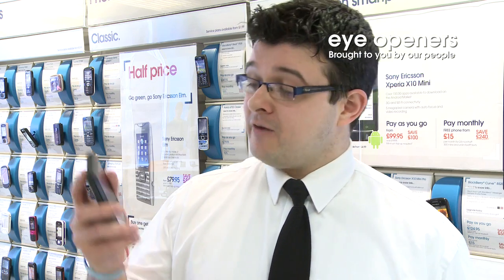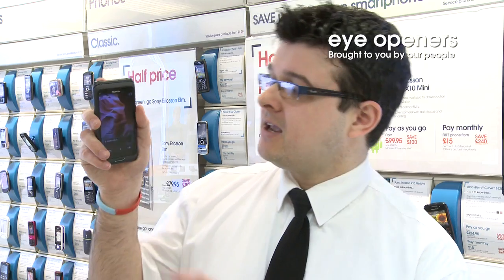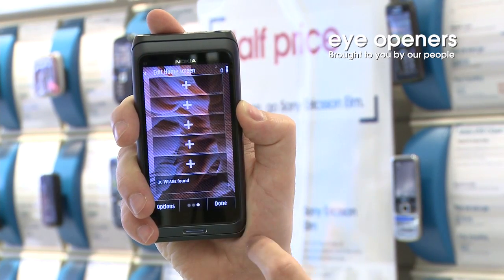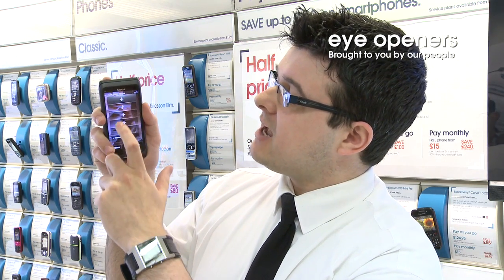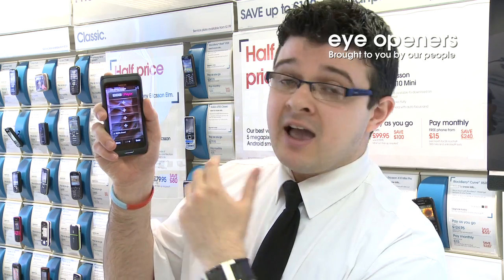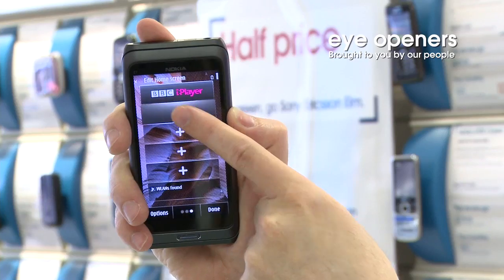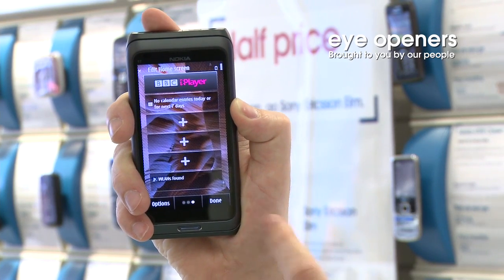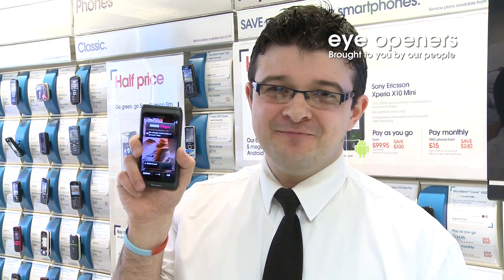Nokia E7 how to add widgets to the home screen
How to add widgets to the homescreen of your Nokia E7 for one touch access to all your favourite tools.
Nokia E7-00 is a high-performance smartphone for work and play. The 4" Amoled touchscreen tilts to a natural viewing angle, while the full QWERTY keyboard makes messaging easy.

Symbian^3 smartphone with over 250 new features.
Powerful, multiple email client -- syncs with your work account.
FREE GPS navigation with voce guidance